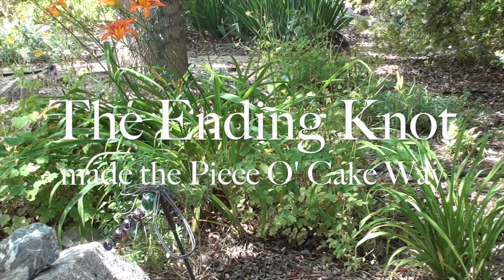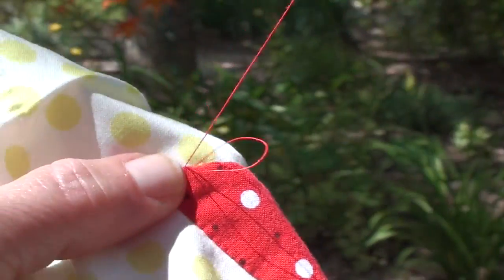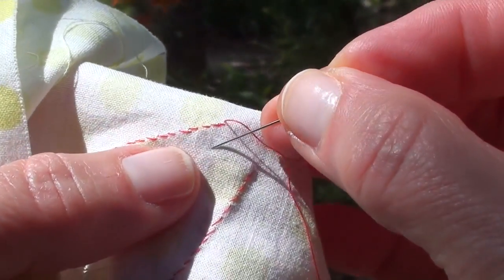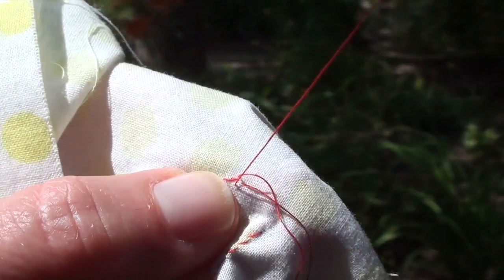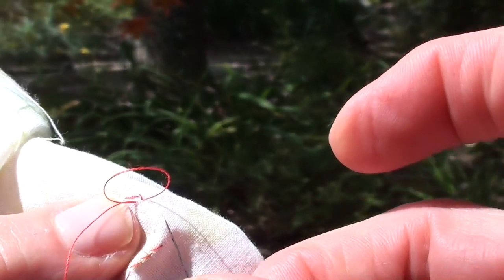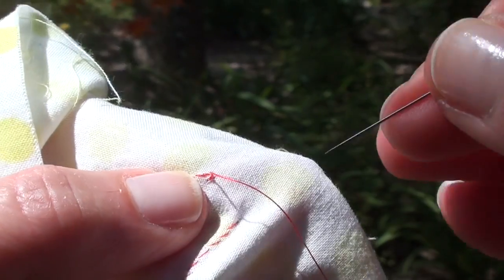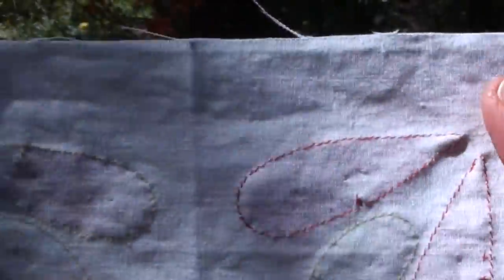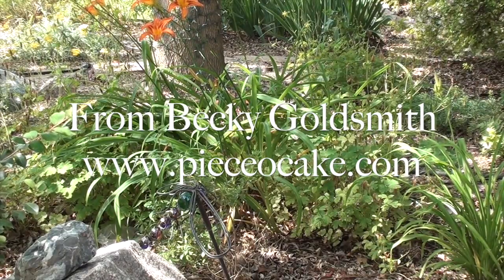EndingKnot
Becky shows you how to make a knot to end your stitches when you are hand sewing.